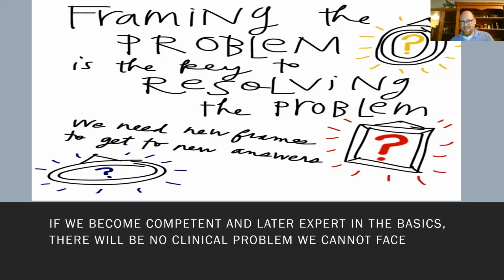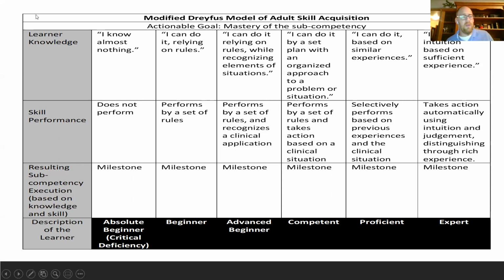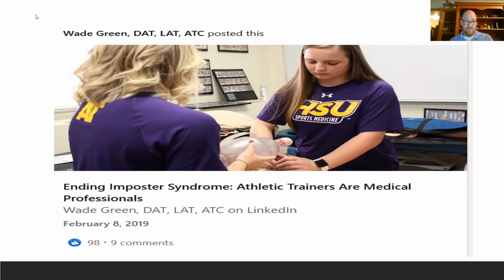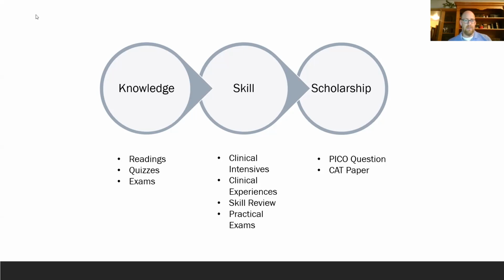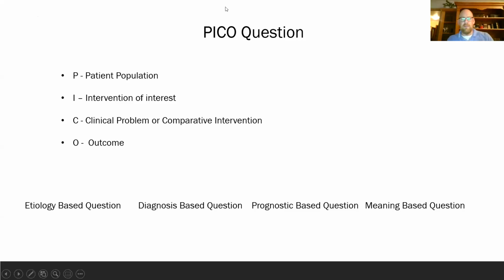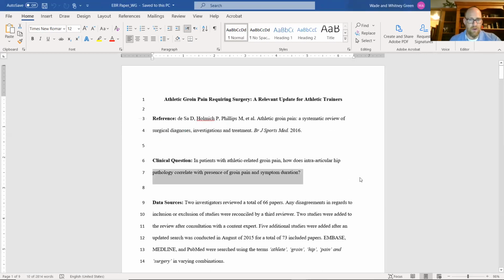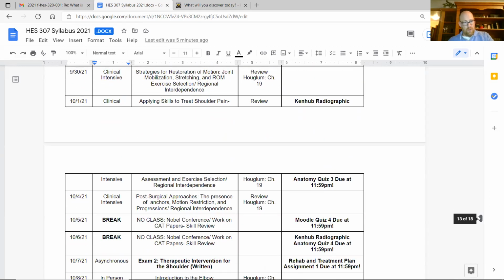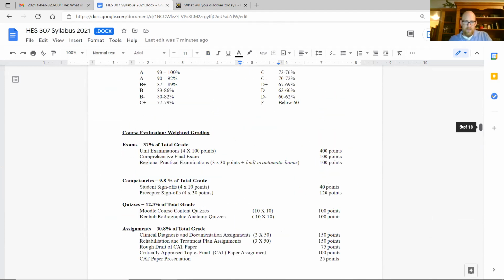HES 307 Course Intro